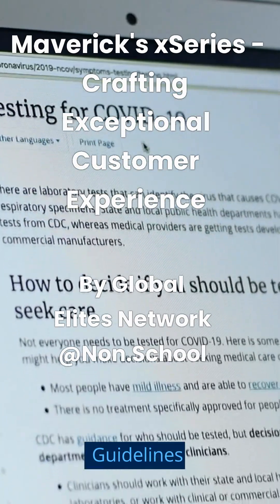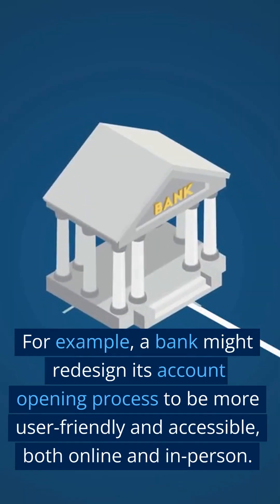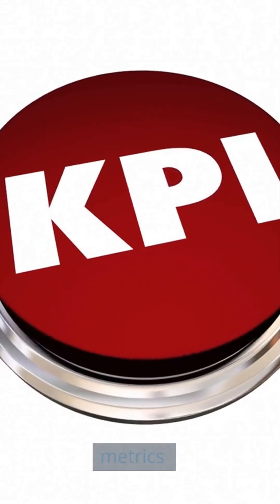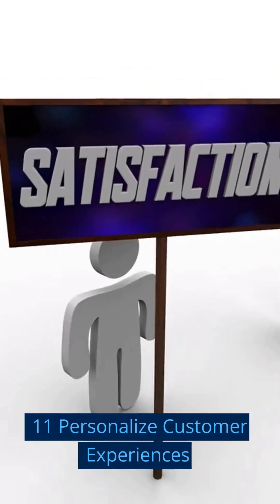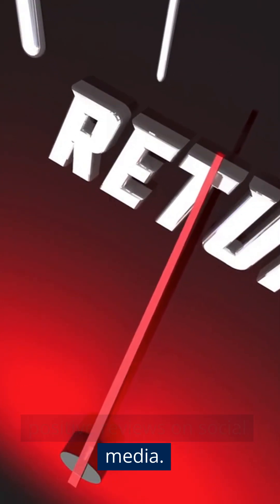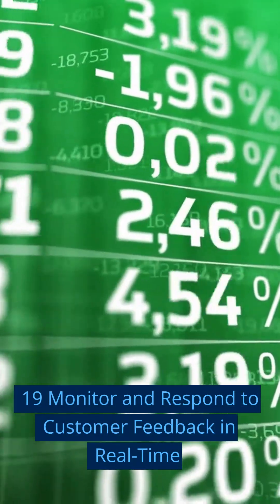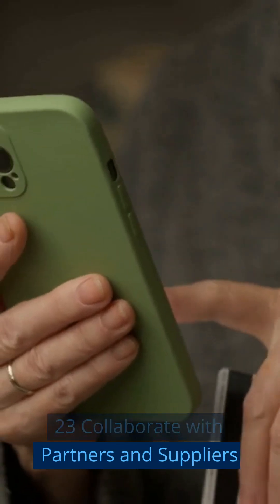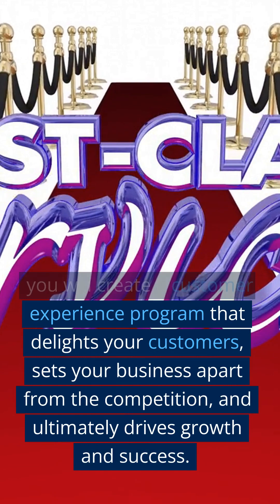Maverick's xSeries - Crafting Exceptional Customer Experience: Touchpoint, Dialogue, Awareness -v1.0